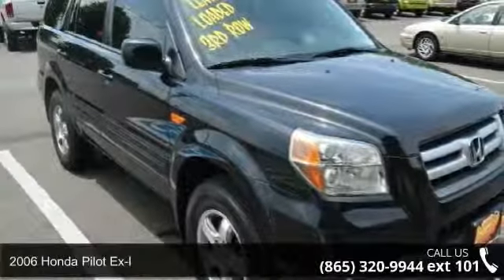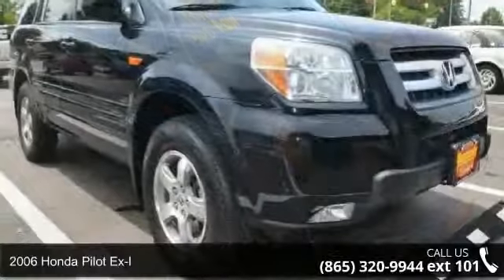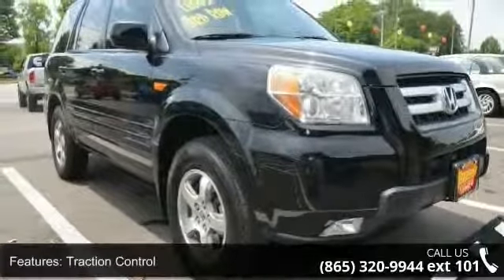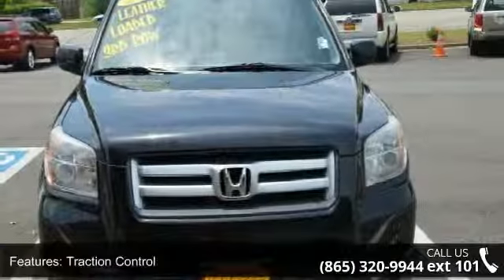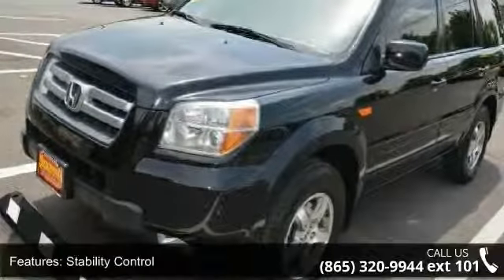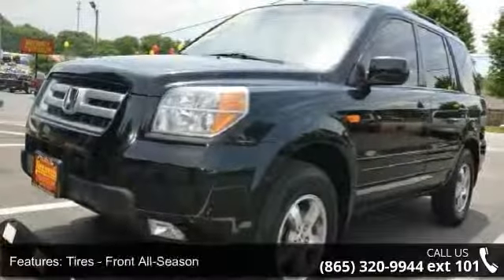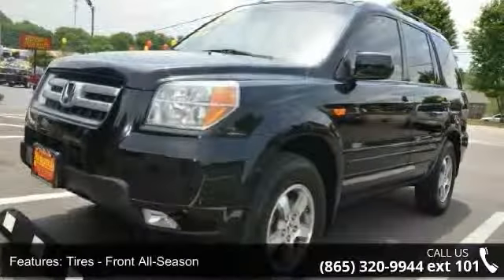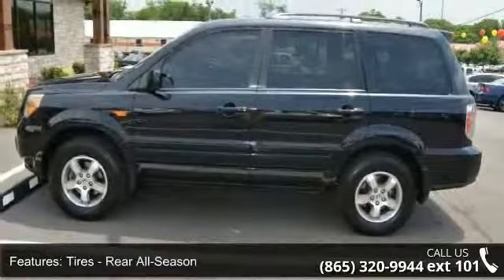2006 Honda Pilot EX-L - Hepperly Auto Sales East - Maryville , TN 37804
On Line Shopping Made Easy- With Low Overhead We Are Able To Pass The Saving's Onto You!-Since 1997 - 2 Locations With Over 150 Vehicles in Stock- Quality Used, Trucks, Cars, SUV's, Mini Vans. Located In Maryville, Tn. Only a Short Drive from Knoxville, Lenoir City,Clinton.